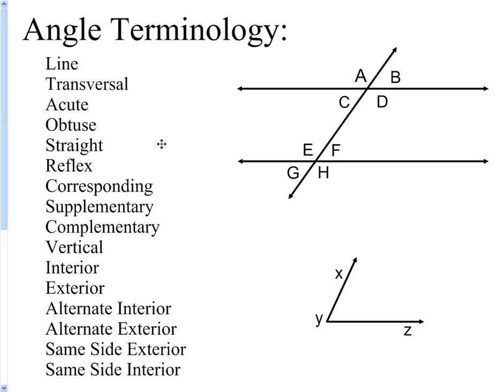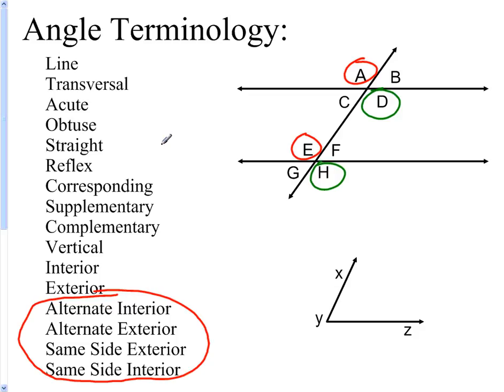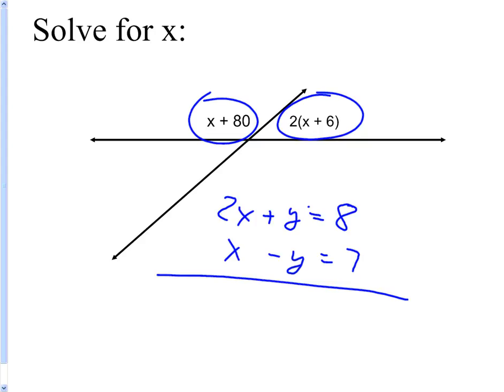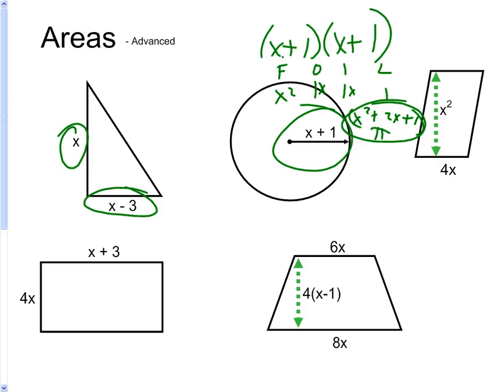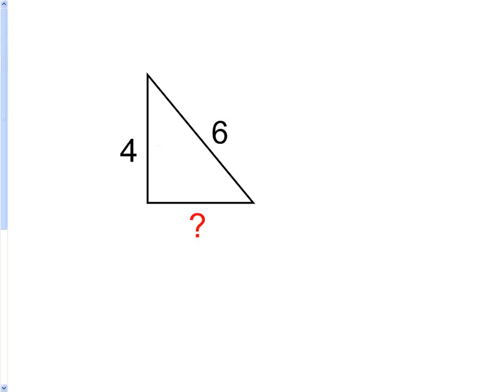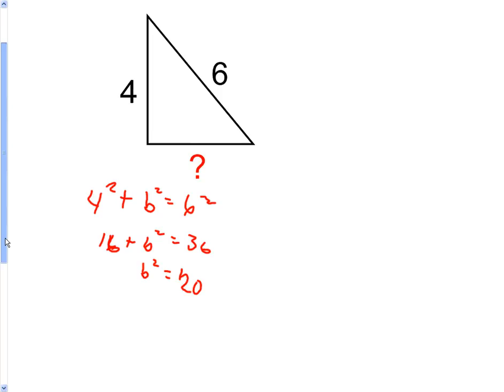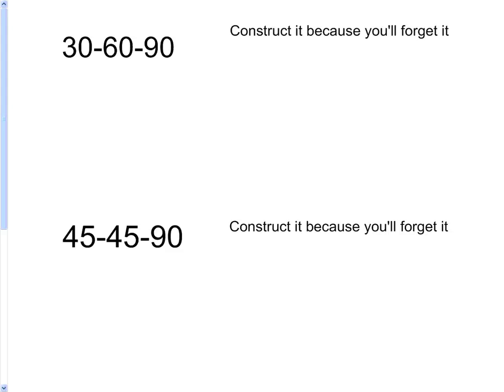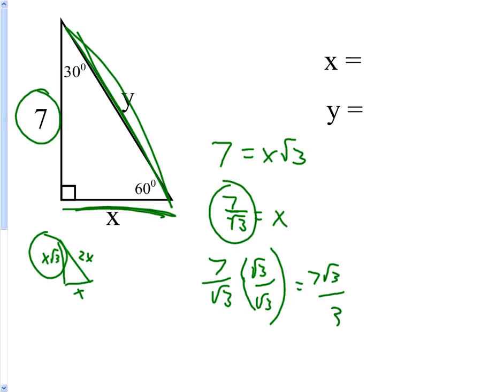Geo Review - Day 5 - Review for Test - lesson.wmv